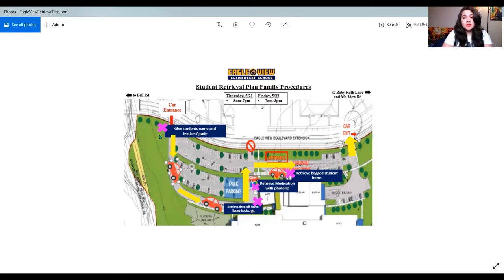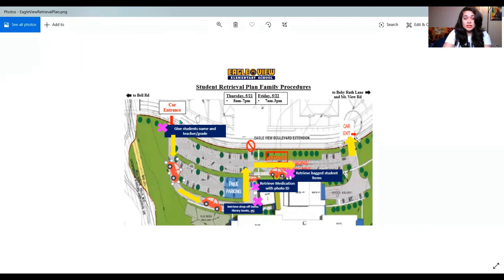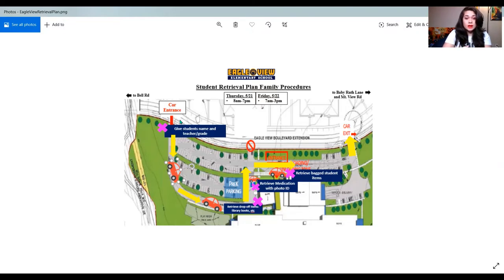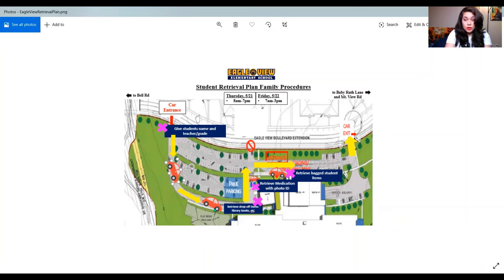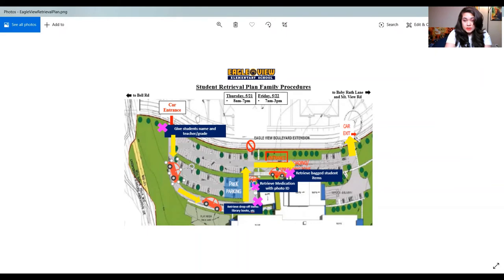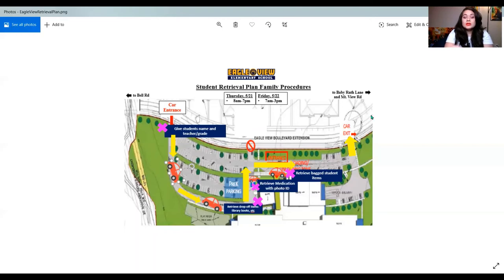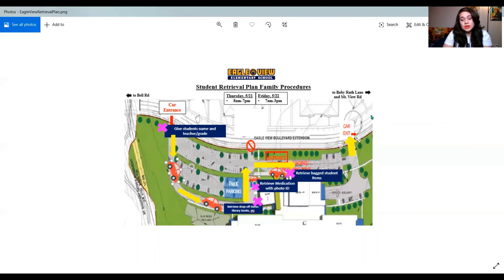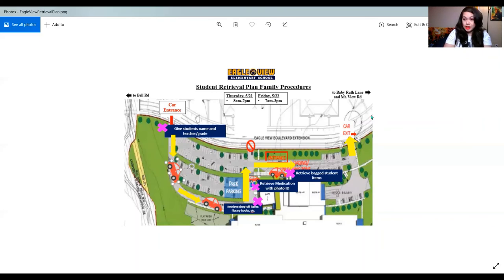Eagleview Elementary Student Item Retrieval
This is an informational video on how to retrieve student's personal items from Eagleview Elementary.